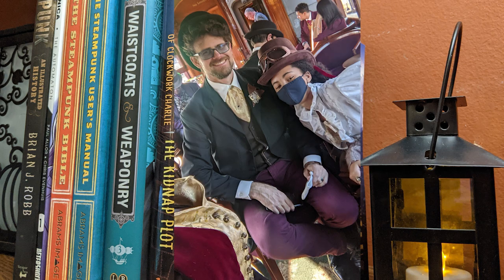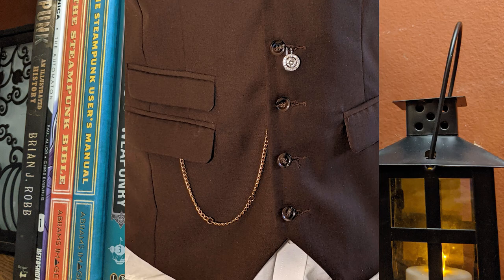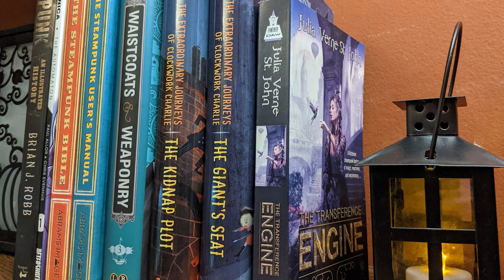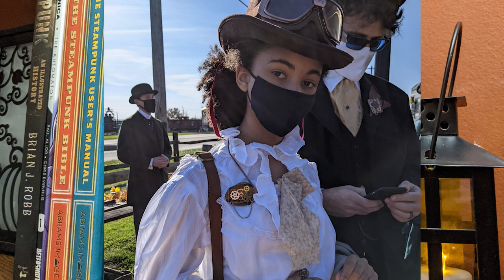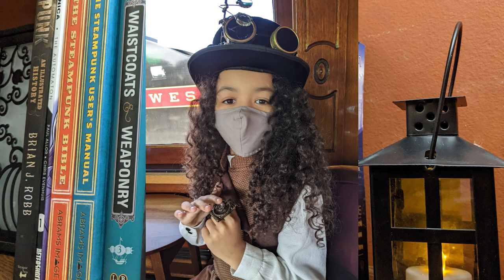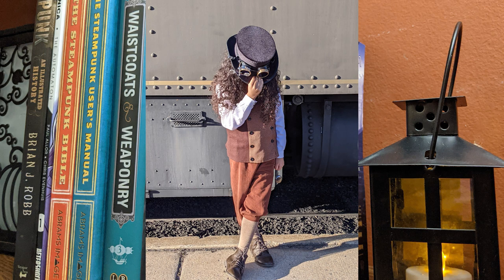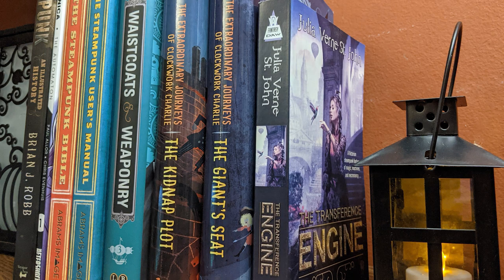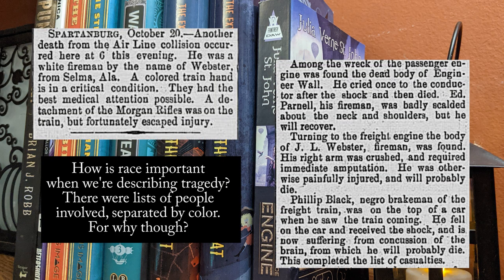Ticket to Ride || Steampunk Stashbuster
We pulled some stuff out of the stash and went on a little train ride.

READ:
“no car for colored [+] ladies (or, miss wells goes off [on] the rails)”
by Evie Shockley in The 1619 Project: A New Origin Story